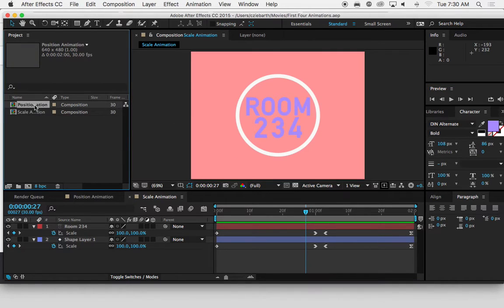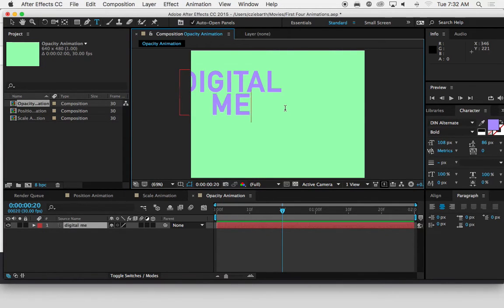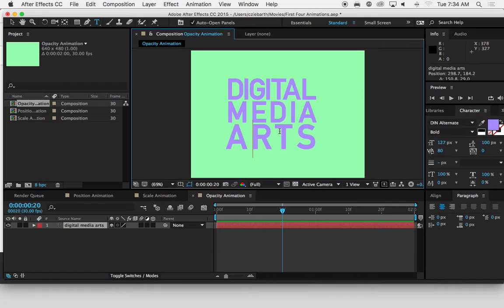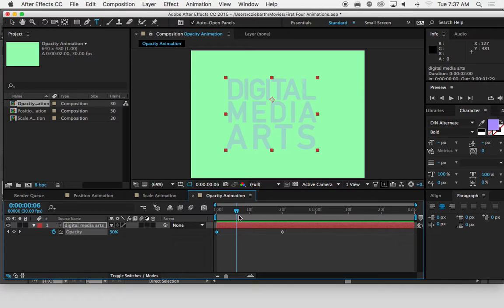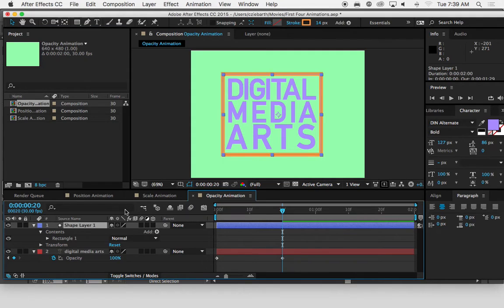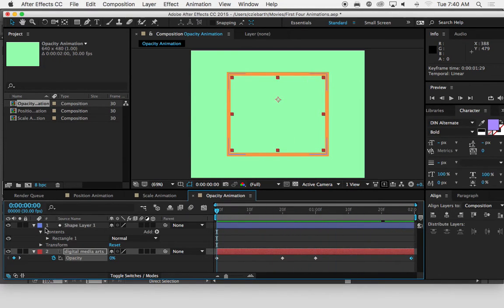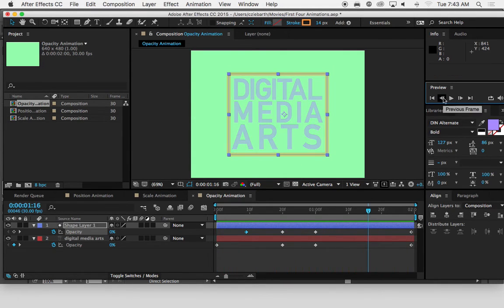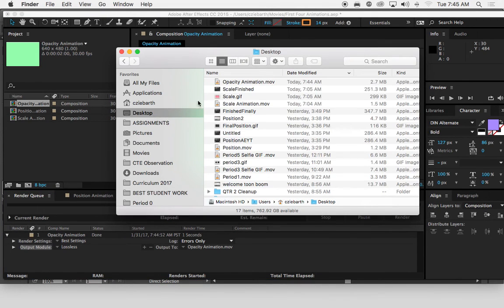Opacity Animation - After Efffects